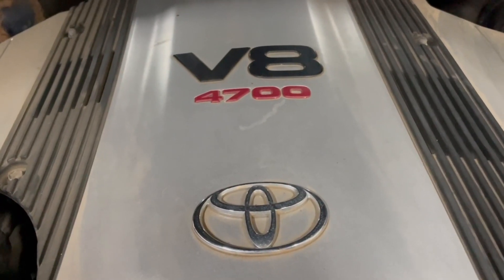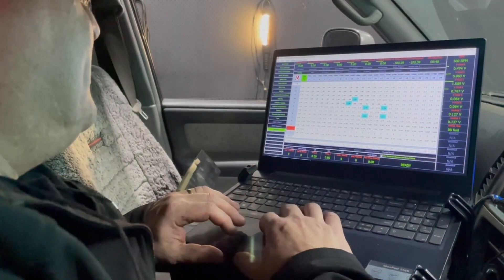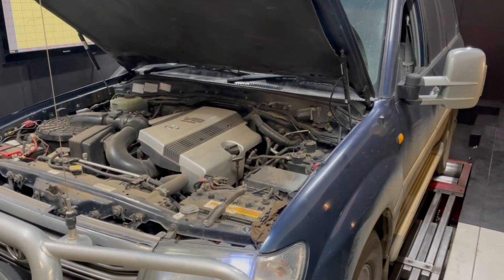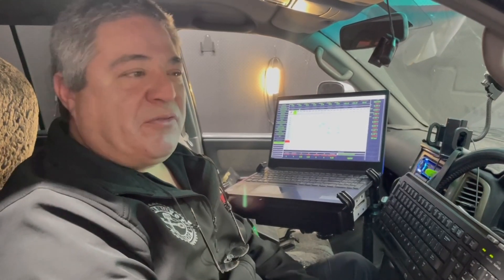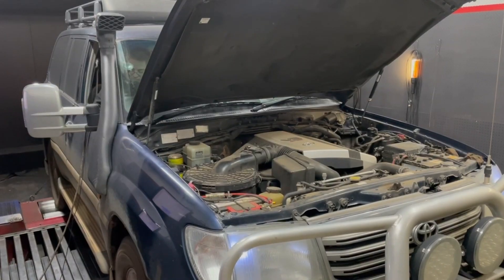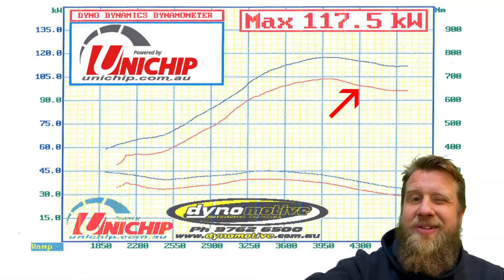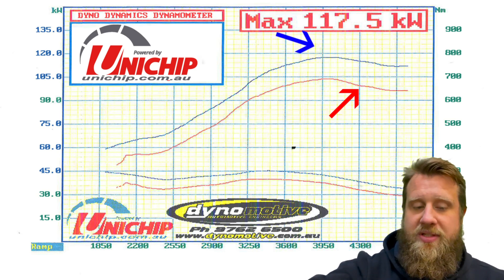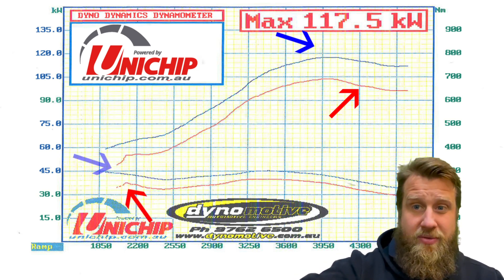+80nm of torque! 2UZ-FE Unichip ECU and LIVE dyno tune, V8 Petrol Landcruiser owners must watch!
How does the Unichip work with your 4.7 Petrol V8 Landcruiser?

Fuel Control: As 99.99% of factory cars come tuned VERY RICH, it makes sense to lean the fuel mixtures back to a safe area that enables the car to make good power without wasting fuel. With the Unichip we can blend the fuel trims only were required to correct the mass production “errors” allowing the engine to run more efficiently and ultimately last longer, the extra power produced is just a bonus!!

Ignition Timing Control: As with fuel control factory cars come with the ignition timing a long way away from ideal. With the Unichip we can optimise the ignition timing across the entire rev range, with Unichip “LIVE” timing and fuel adjustments are possible, this is the only true way of determining the best possible timing and fuel setting at each load site. Ultimately this will give the car more power, more torque and greater fuel economy. If the owner chooses to run premium unleaded fuel we can set the tune to take full advantage of the higher quality fuel.